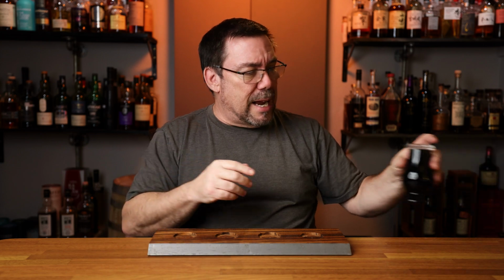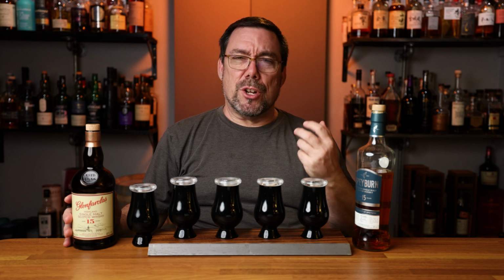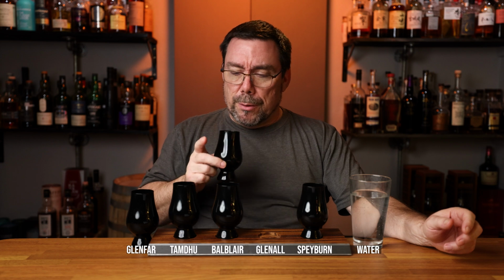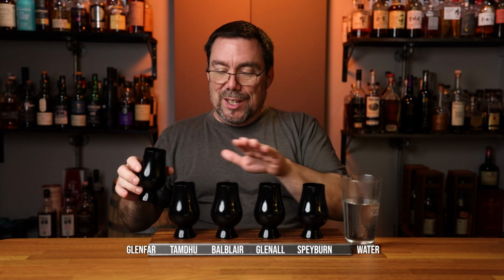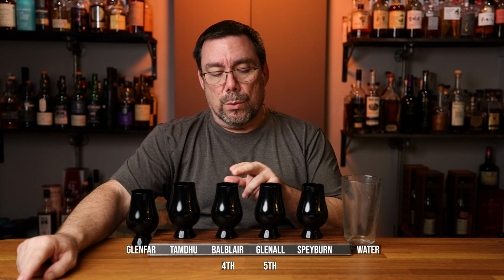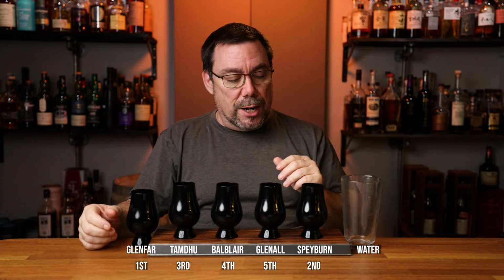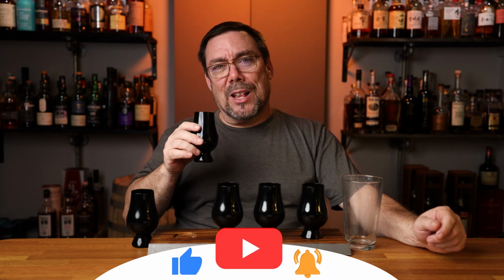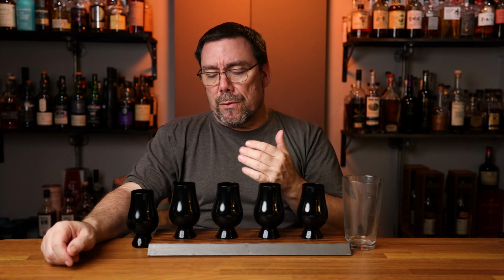Is 15 Years The Sweet Spot For Scotch?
In this video I will put together a flight of my top 15 year old single malt scotches. Taste them blind and let you know what bottle I like the best. The bottle I like most will move on to the next round and go up against the previous winners.

Bar Tools:
2 oz glass bottle